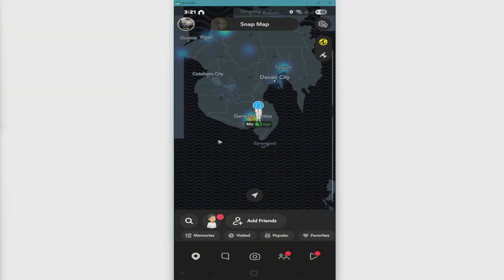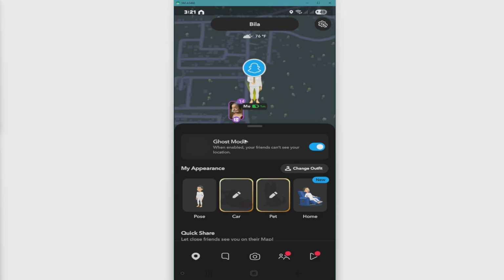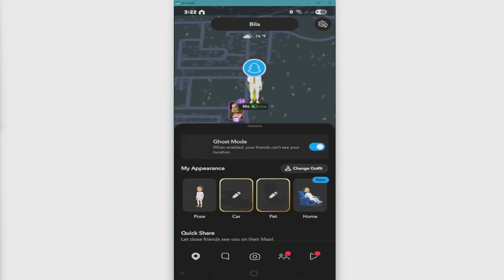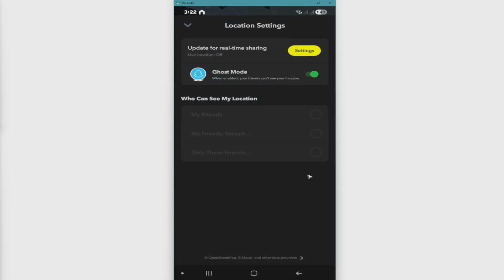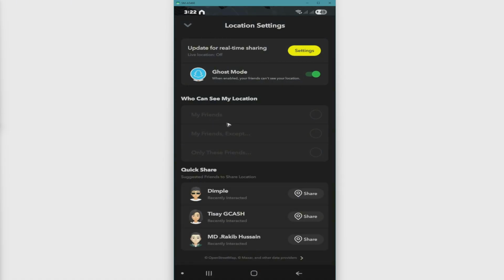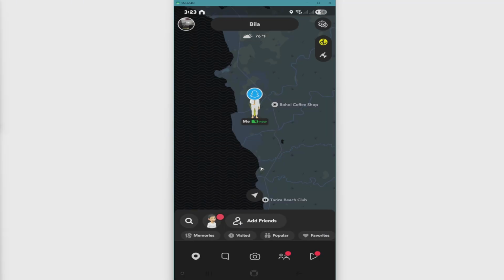How To See My Friends Location On Snapchat (Full Guide 2026)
How To See My Friends Location On Snapchat

In this video, I will show you how to see your friends’ location on Snapchat using Snap Map. I’ll explain how the Snap Map works, how to enable location, and how to see when your friends were last active. You will also learn what Ghost Mode is, why some friends may not appear, and how privacy settings affect location visibility. This guide works on both Android and iPhone users.

00:00 Introduction
00:10 See Friends Location On Snapchat